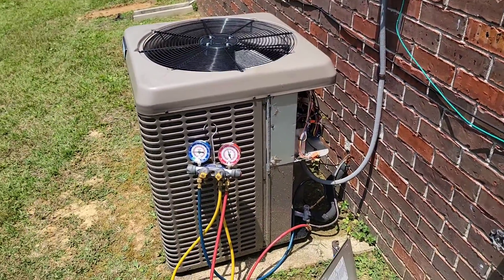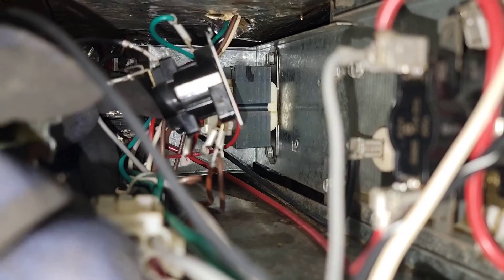Aspen air handler air conditioner repair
Yellow Jacket 42004 Series 41 Manifold with 3-1/8" Gauge

Fieldpiece SC440 True RMS Clamp Meter with Temperature, Inrush Current, Capacitance and Backlight